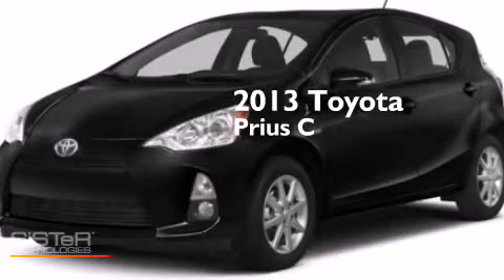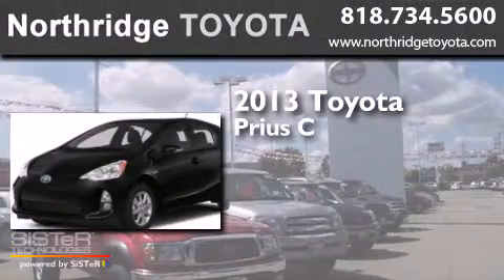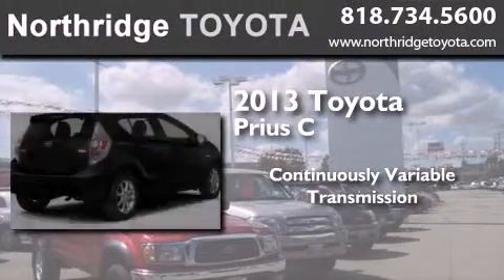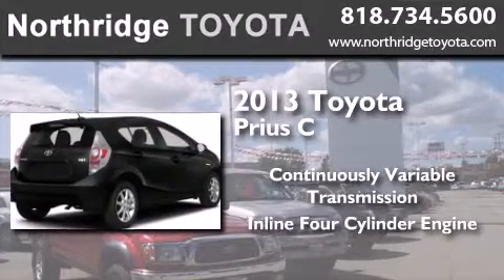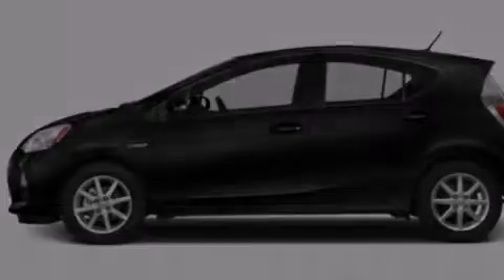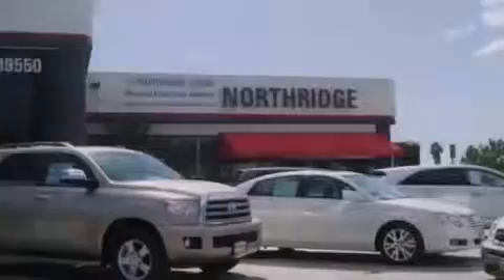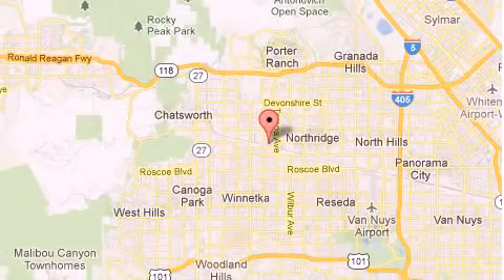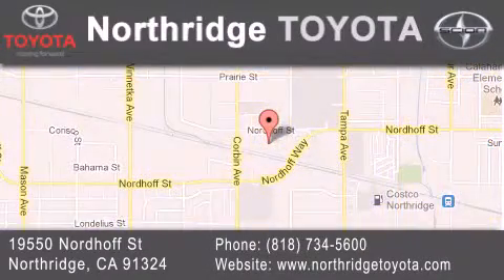2013 Toyota Prius c Sherman Oaks CA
We have been honored to serve the Northridge CA area , we promise that your experience at our dealership will exceed your expectations ! Year : 2013 Make : Toyota Model : Prius c Engine : 1.5L 4 cyls Hybrid Trans . : CVT (Continuously Variable) Exterior : Black Miles : 25 Stock : 140195 Northridge Toyota 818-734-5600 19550 Nordhoff St Northridge , CA 91324